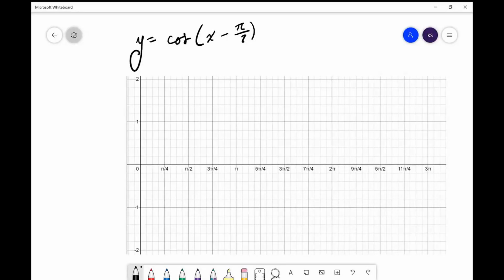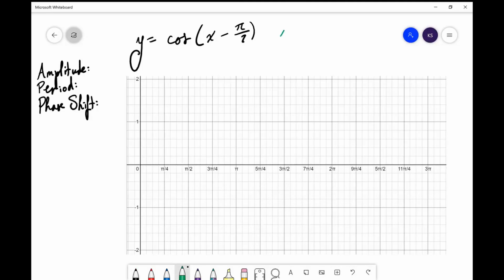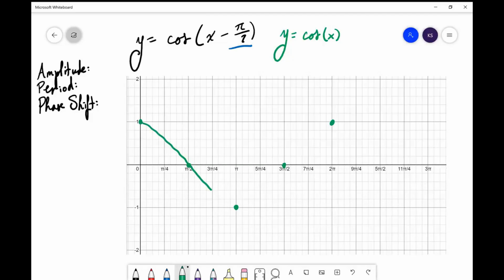Write each whole number in expanded form. 406